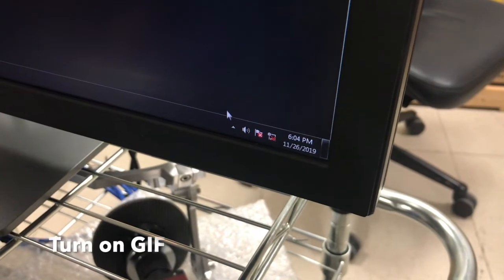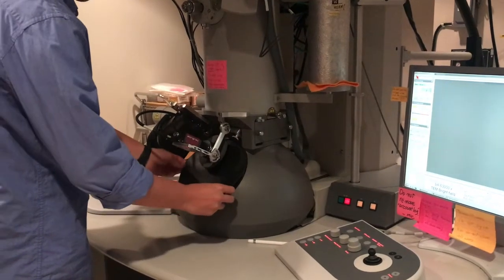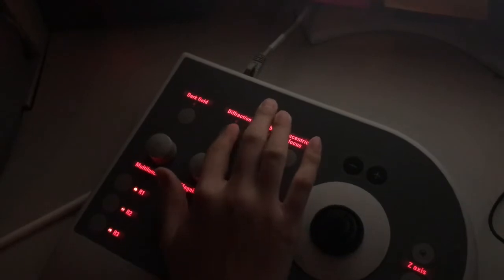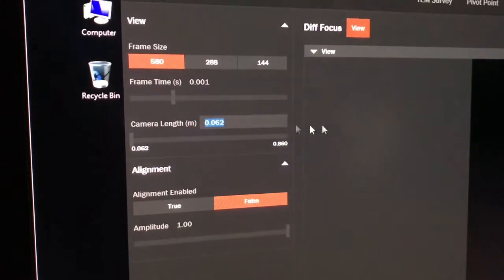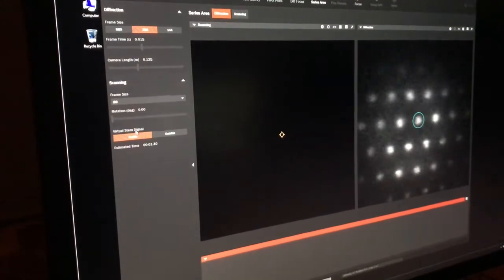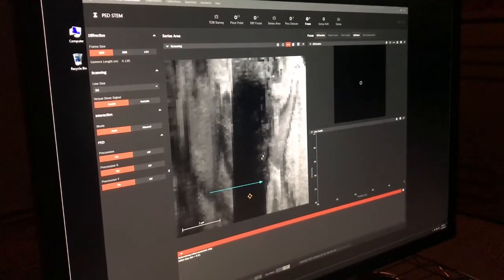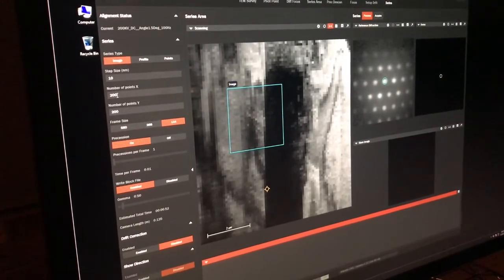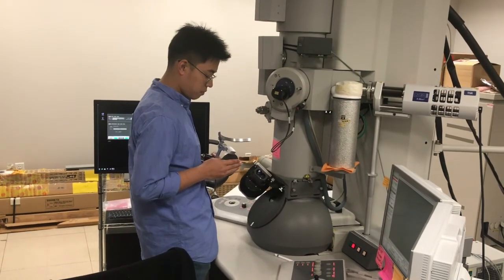NanoMEGAS ASTAR-TOPSPIN Tutorial 1 - Data Aquisition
NanoMEGAS system uses precession electron diffraction (PED) to provide orientation and strain information in materials. It offers way better spatial resolution compared to the conventional EBSD.
This session is assisted by my Ph.D. student Dexin Zhao.